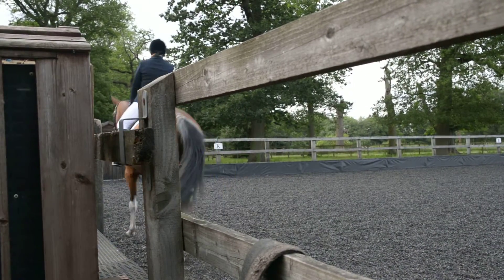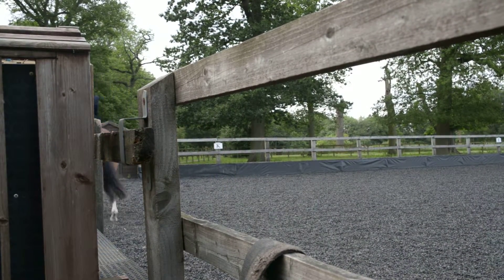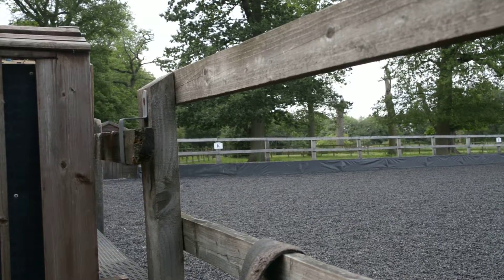Chris and Rio Dressage RDA summer 2013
Early days dressage. Rio had undiagnosed gastric ulcers at this time and was very babyish.